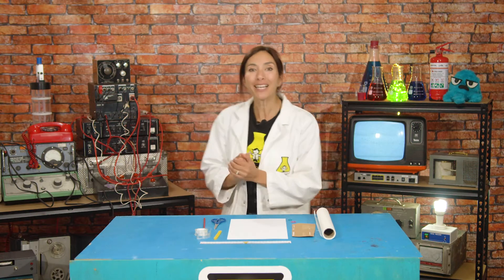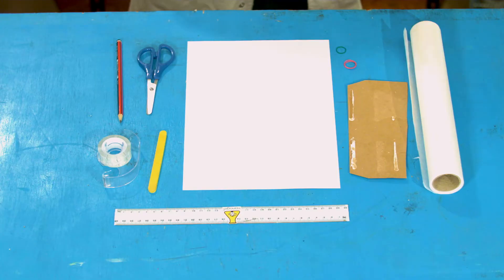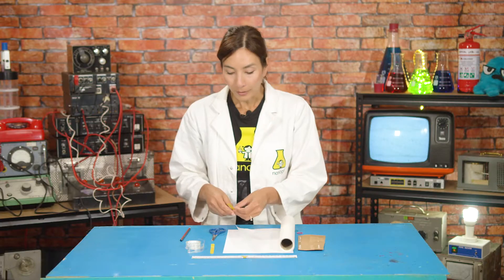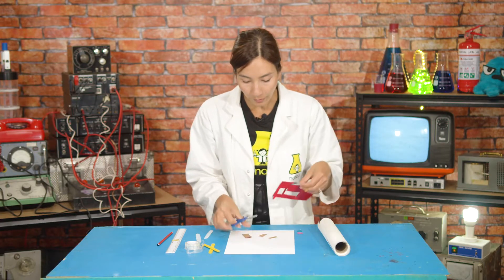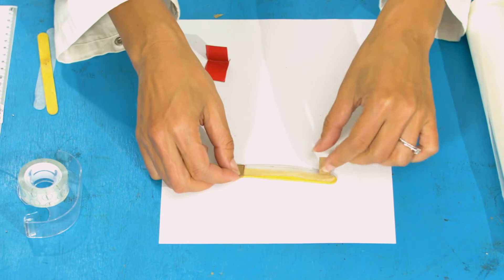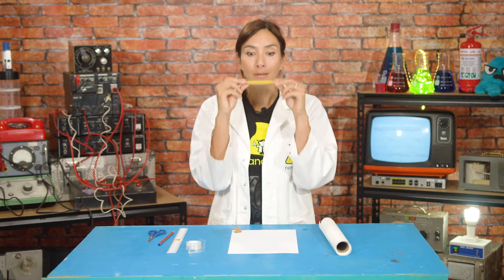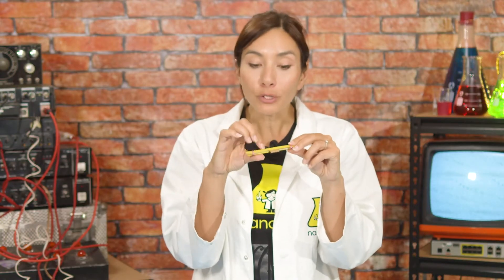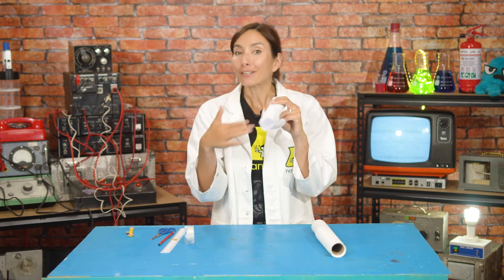S2E2: Make your own Super Harmonica! | Nanogirl's Lab | STEM activities for kids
Nanogirl is back with a new idea to help her develop the superpower of sound - it's time to make some music! Try this easy STEM activity at home, and together we'll use science to build our own harmonicas. We'll learn how to change the pitch of a note by building a harmonica of your own!

- Baking paper
- 3 x small rubber bands
- 2 x flat sticks (popsicle sticks)
- Scissors
- Thin card
- Plain paper
- Pencil
- Ruler
- Tape

This is the SECOND video in our Nanogirl's Lab Superpower of Sound series. Watch all five videos and have fun doing each of the easy STEM activities to complete your superpower of sound training, as you learn to become a STEM-powered superhero together with Nanogirl!

Download the full instructional worksheet for this experiment and the accompanying parent cheat sheet